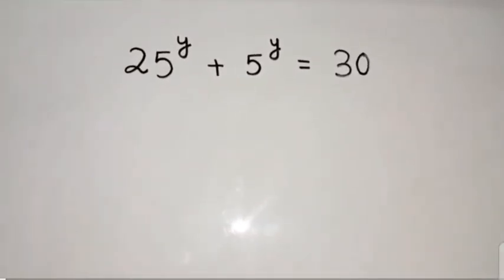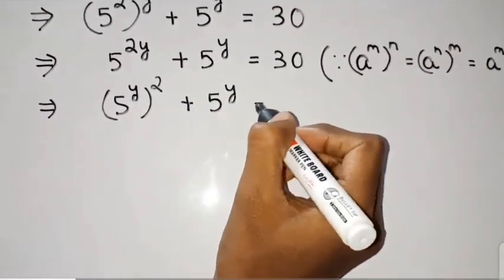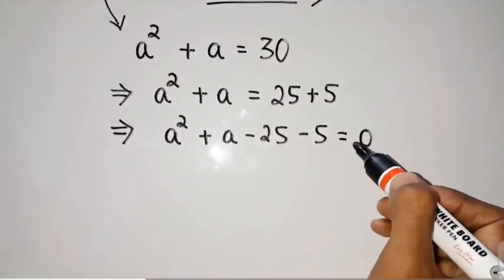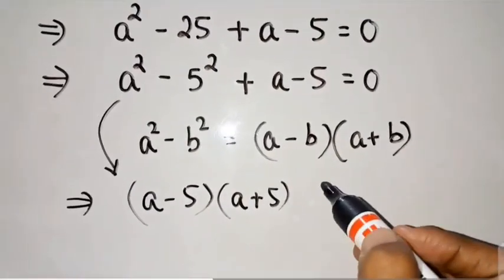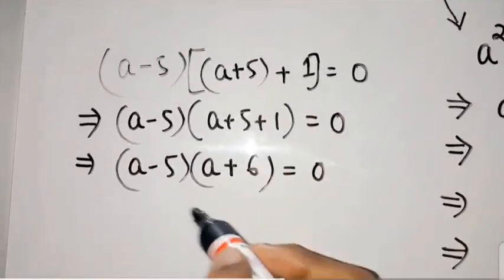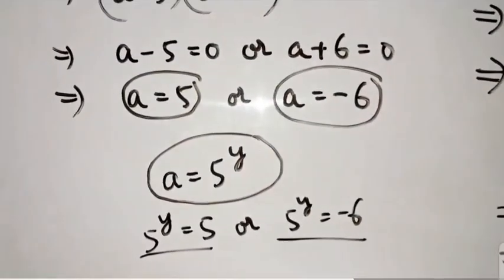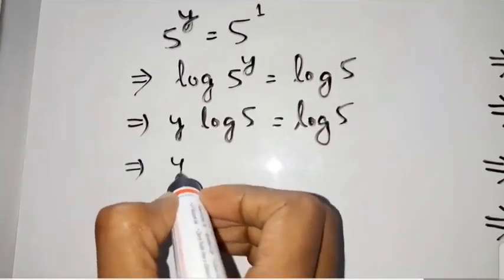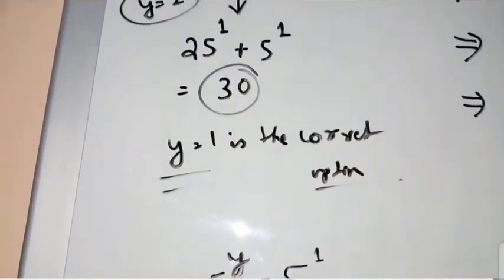MATHS OLYMPIAD QUESTION EQUATION